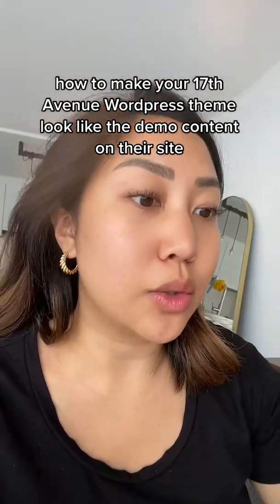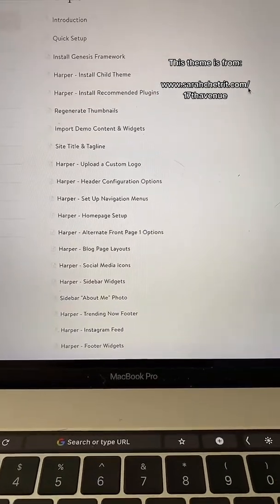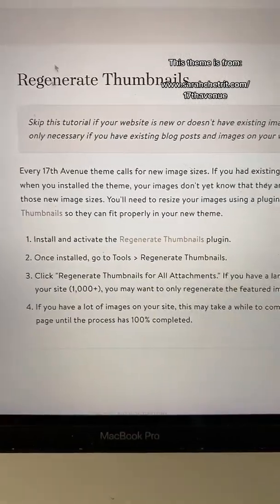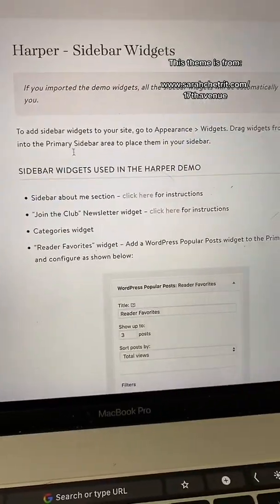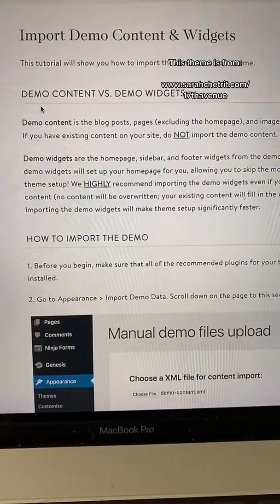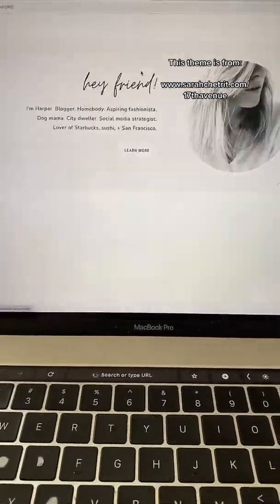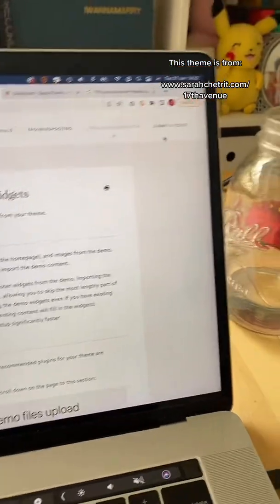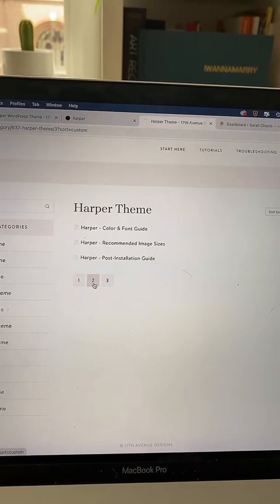How to Install a 17th Avenue Design Wordpress Theme Onto Your Wordpress Blog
Grow your blog and make passive income with my SEO for Passive Income course for bloggers

Get the exact steps to make a money making blog for free